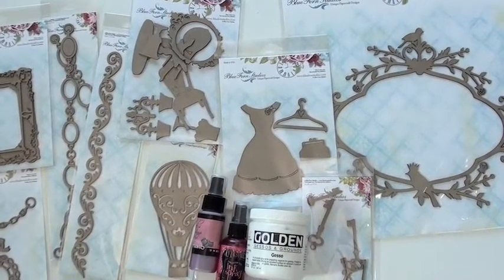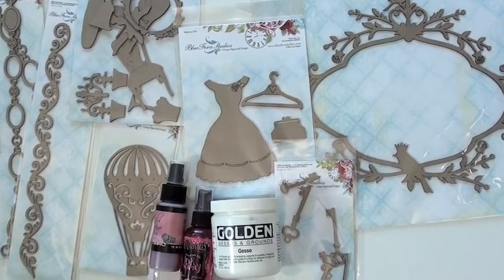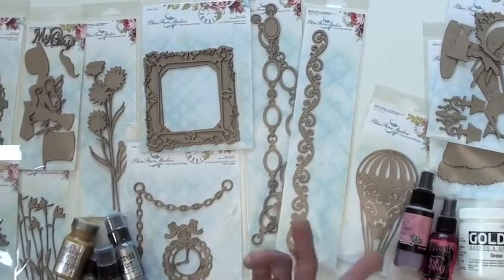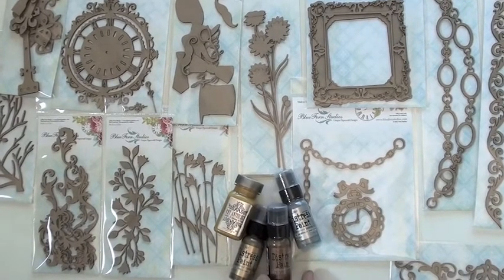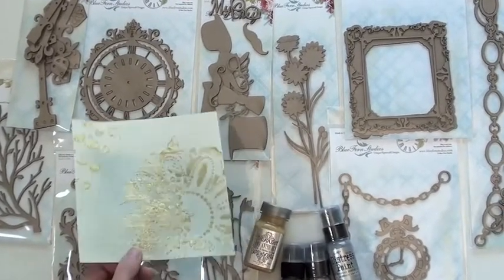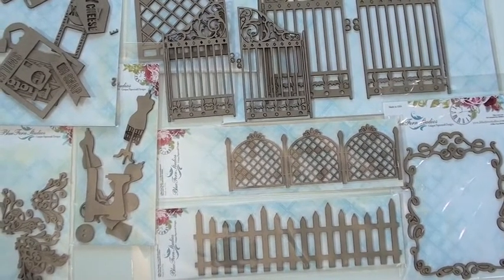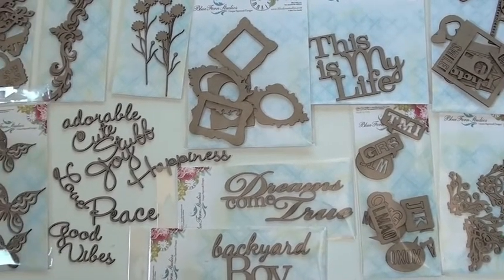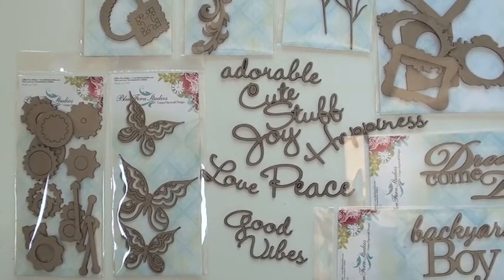New Blue Fern Studios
Blue Fern Studios was founded with the idea of providing unique and sophisticated papercraft designs. Exquisitely detailed chipboard from Blue Fern Studios inspiring all styles of craft artists. Blue Fern Studios for scrapbooking, mixed media, and altered art projects.